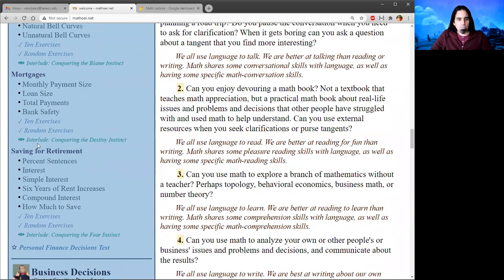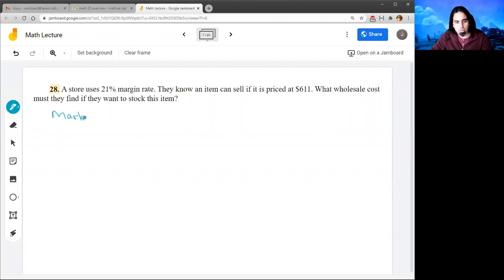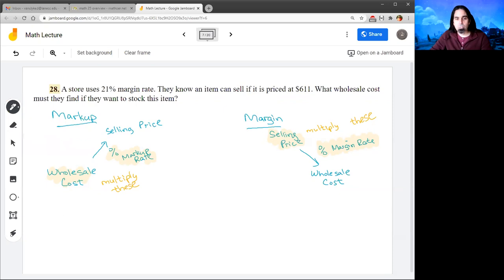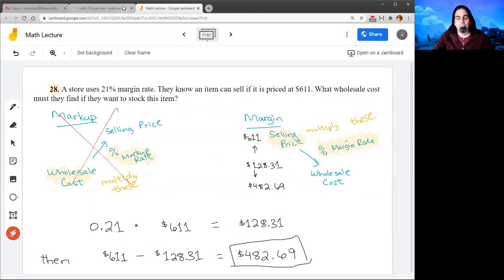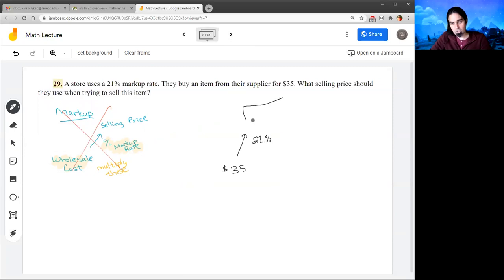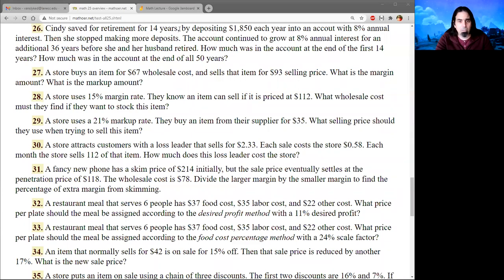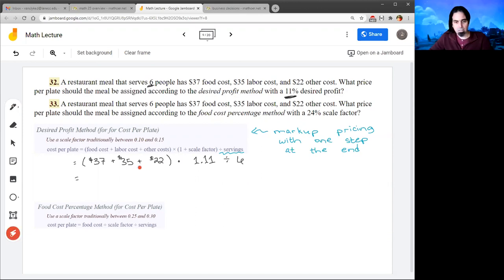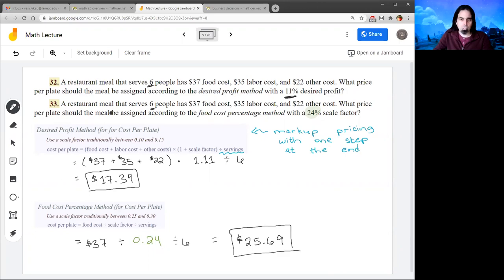Week 10, Tuesday - Some Final Exam Questions